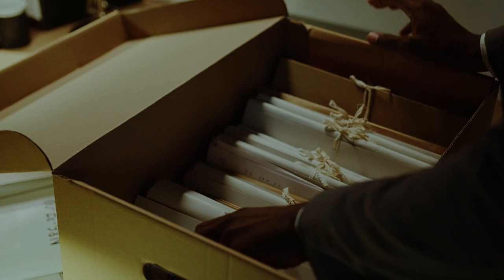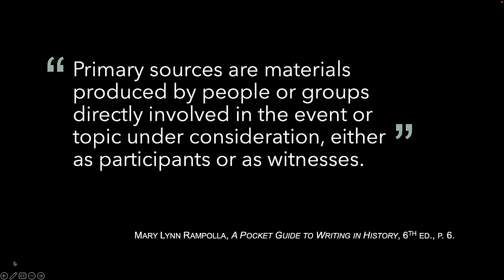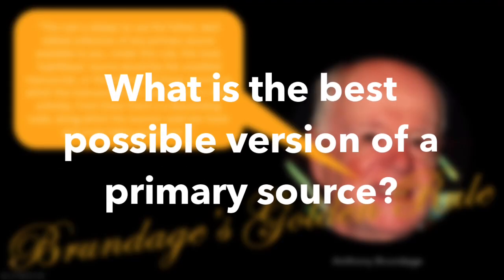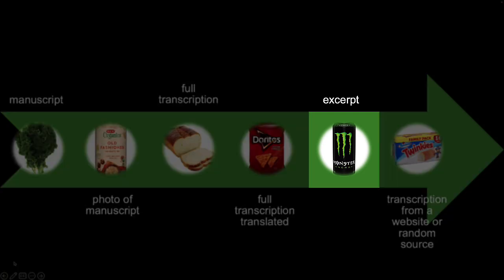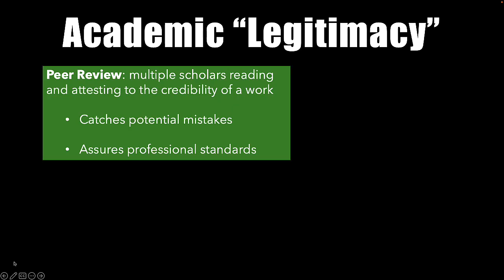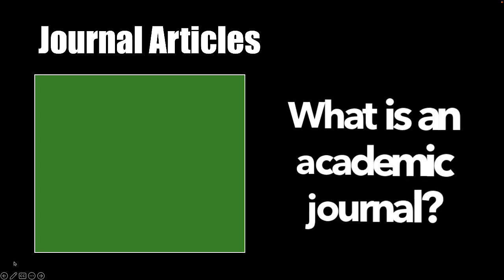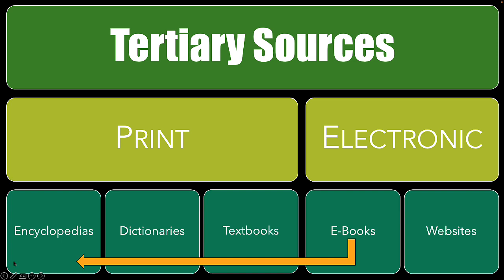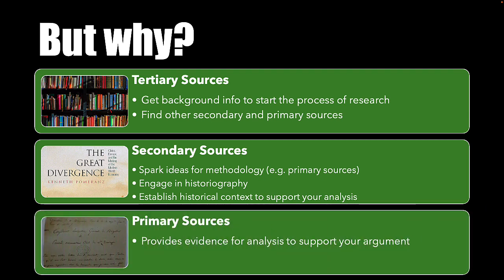The Sources of History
This is the fourth video for History 2395. In this video, we look at the various types of sources that historians use to do their research. We define primary, secondary, and tertiary sources, and we examine how professional historians distinguish worthwhile sources from non-worthwhile sources. Finally, we cover the purposes of primary, secondary, and tertiary sources for historical research.

Pictures come from Wiki Commons, Pexels.com, and Adobe Firefly
Videos are from Pexels.com
Music is by T-Pain
 Track: "RP5 120", T-Pain
Sound effects from Pixabay.com.